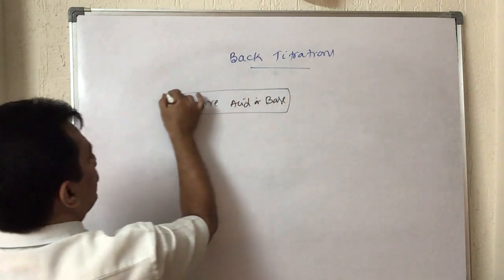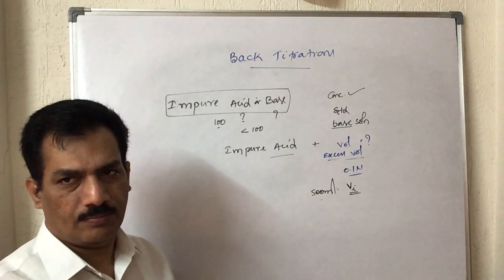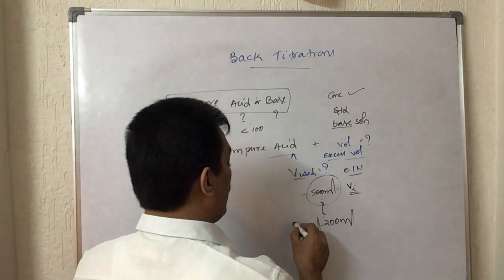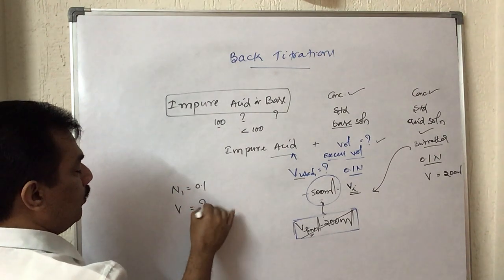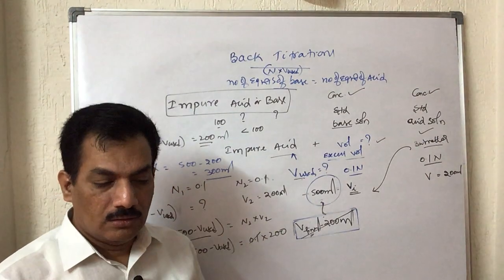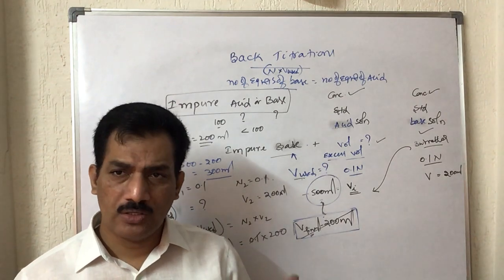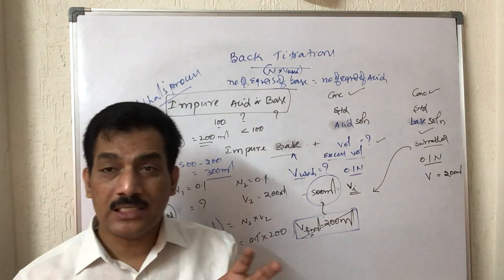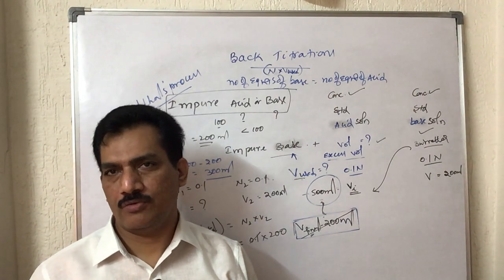NEET | CHEMISTRY | CLASS XI | SESSION 46 | 21-08-2020